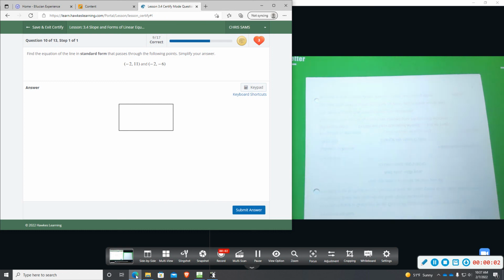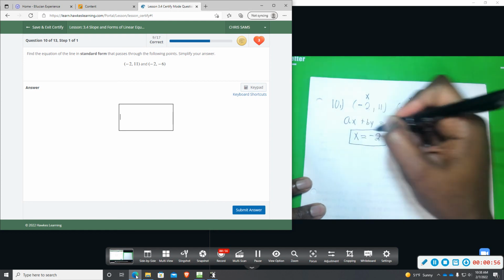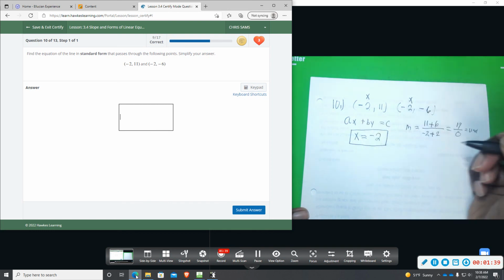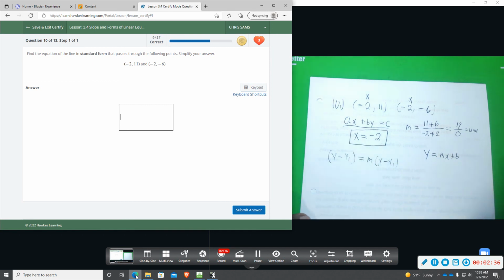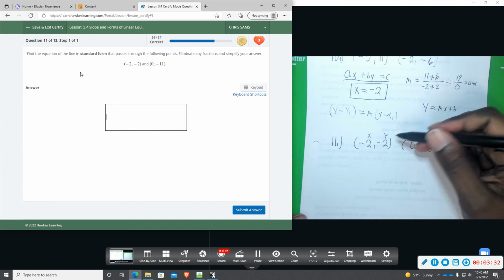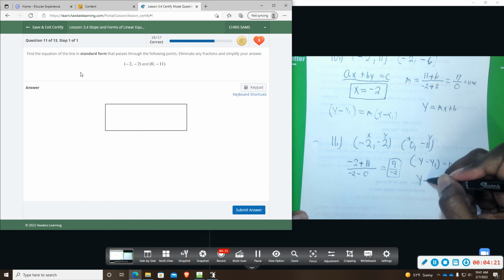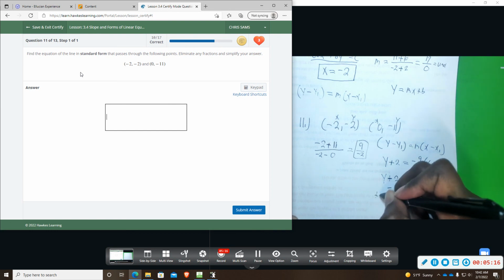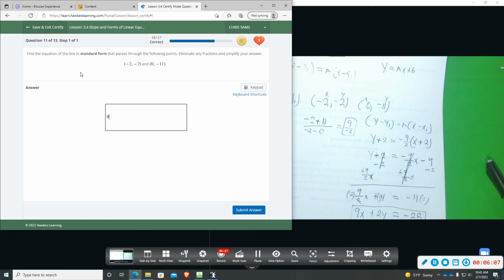LSCO CA 3 4 10,11